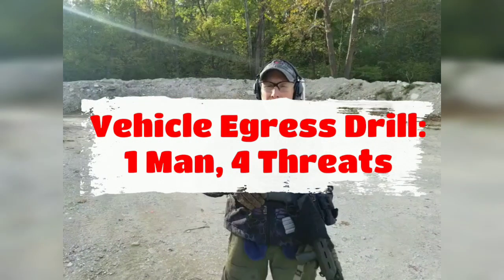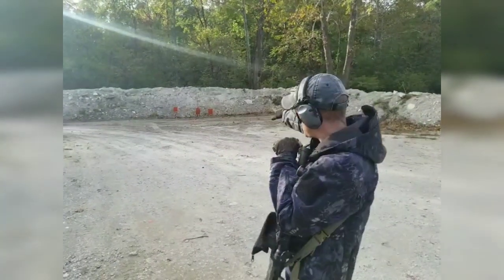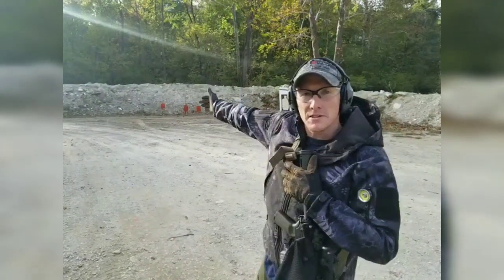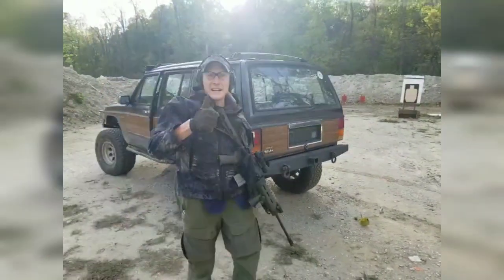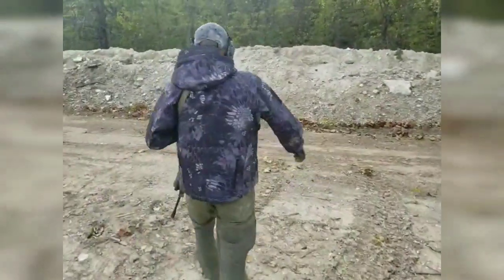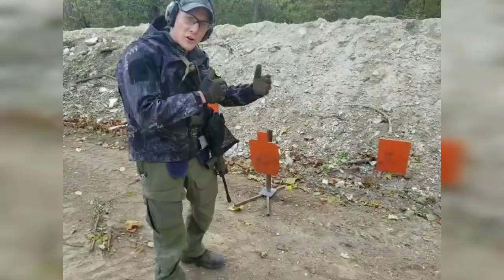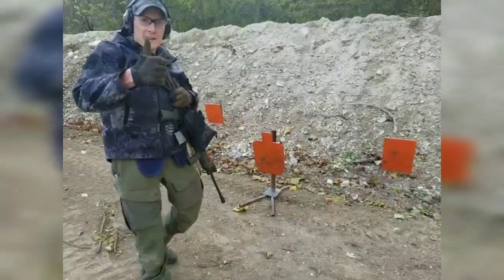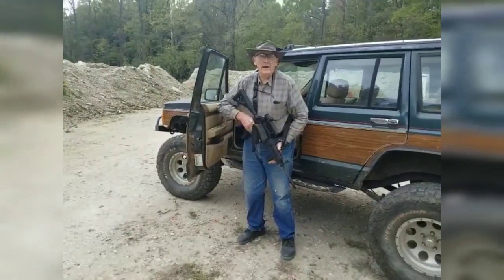Vehicle Egress Drill: 1 Man, 4 Threats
This is an example of the types of drills we do in our more advanced training.  Fyi we intentionally program malfunctions into our drills and download magazines to increase the difficulty.

Check us out online or on social media for more info!